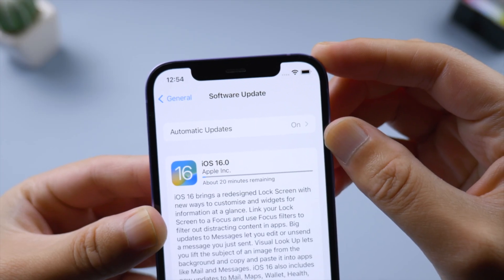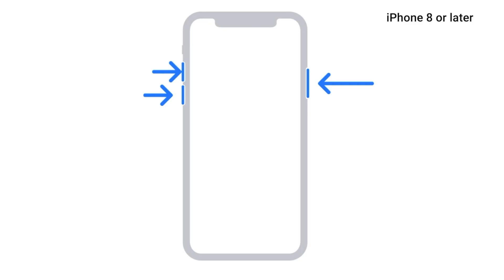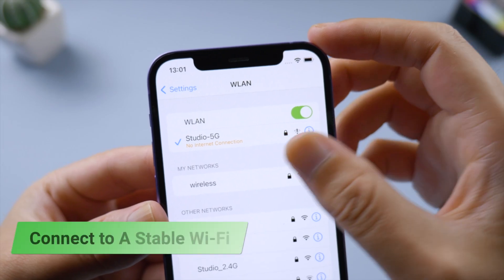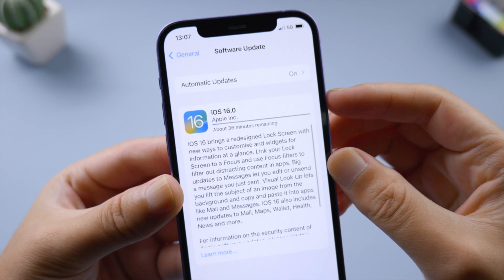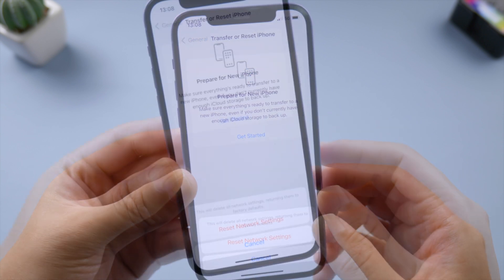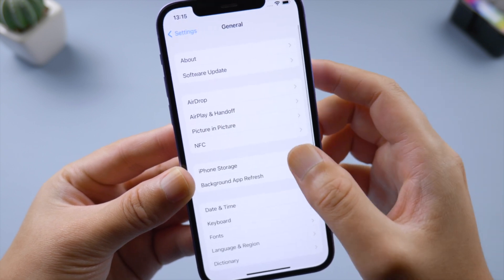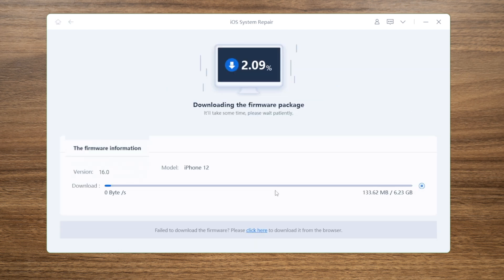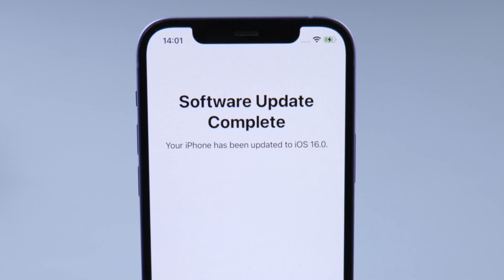iOS 16 Update Paused? Here Is the Fix! (iOS Update Paused Problem)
iOS 16/17/18 Update paused? Here is how to fix iOS update paused problem with 5 ways.

Chapters:
0:00 Intro & Preview
0:25 Force Restart
0:40 Check Network Status
1:19 Charge Battery to 50%
1:30 Make Sure You Have Enough Storage
1:42 Repair iOS with ReiBoot